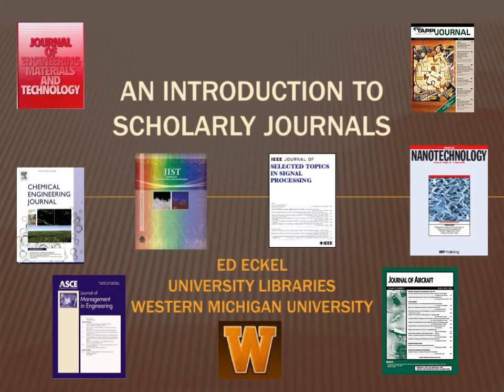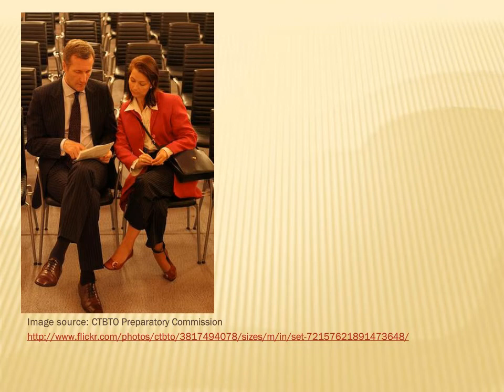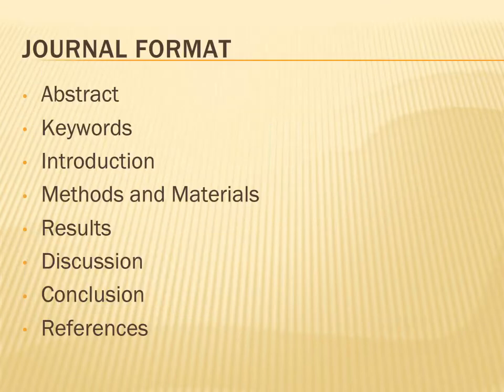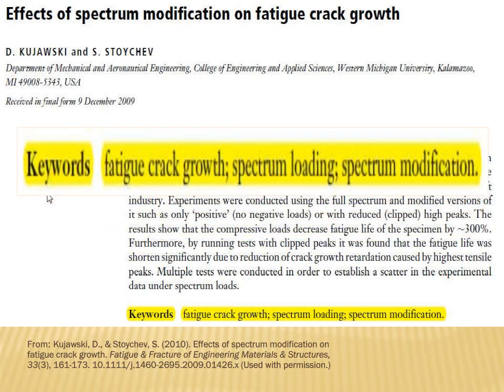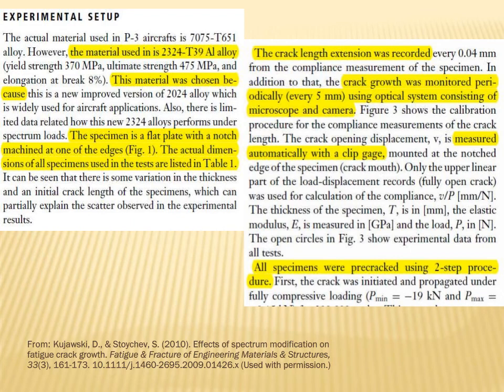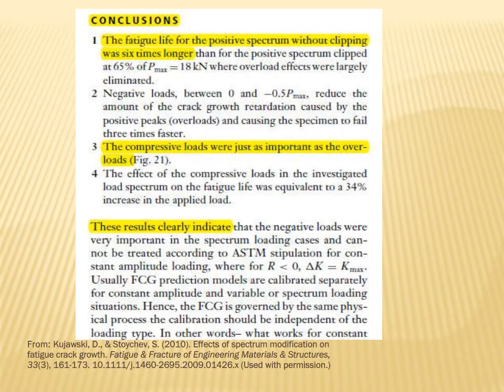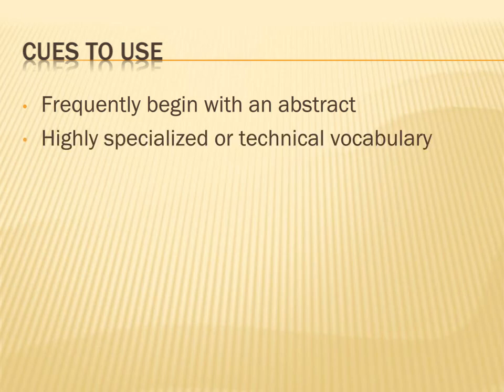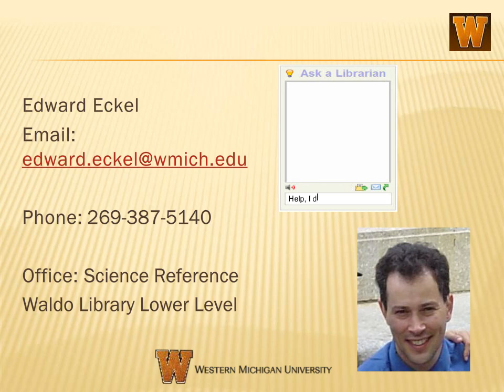Introduction to Scholarly Engineering Journals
A short video on what scholarly peer-reviewed engineering journals are and why they are useful.